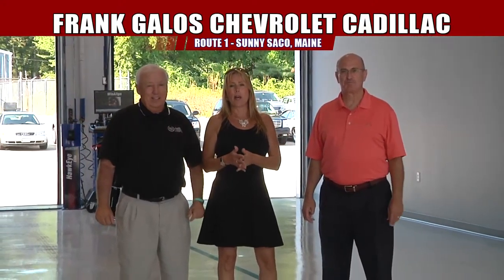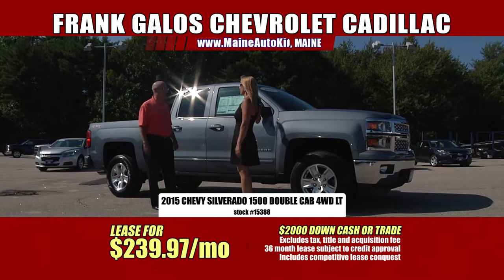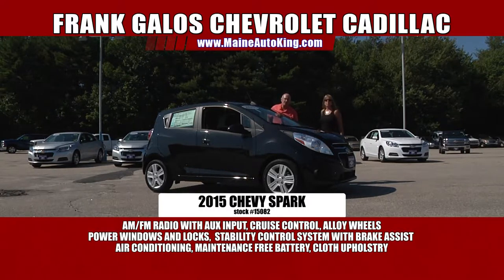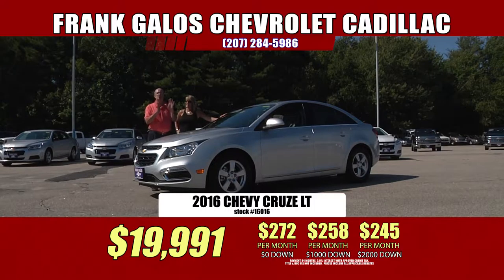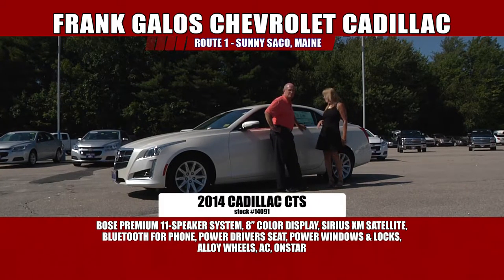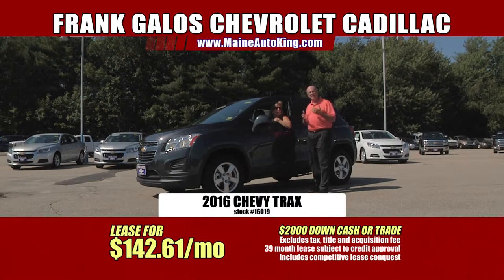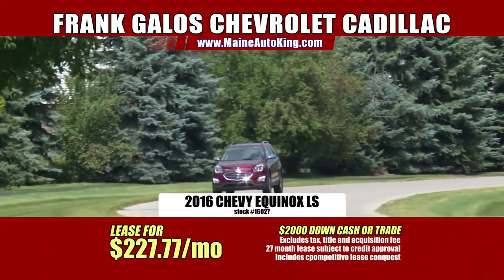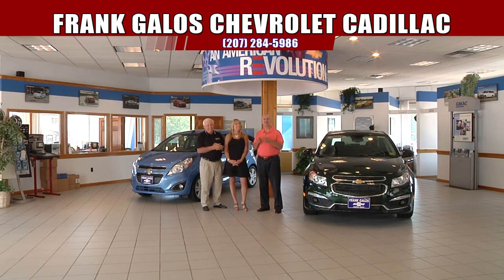MAK 114 1